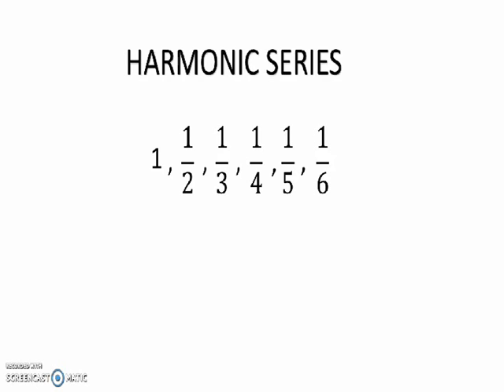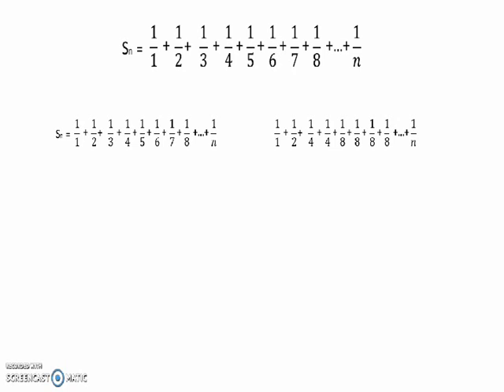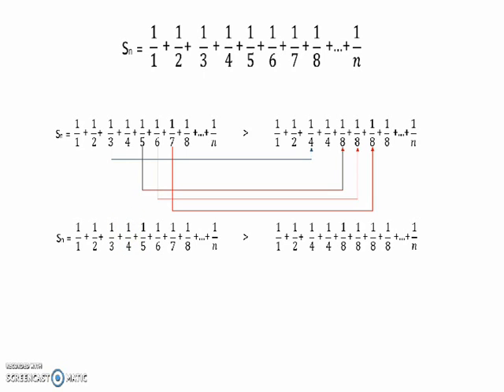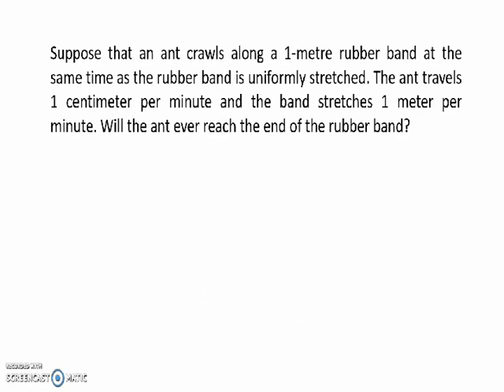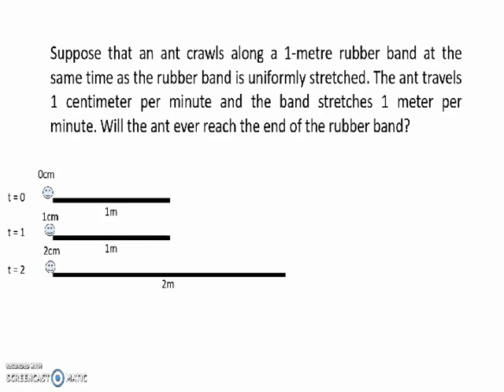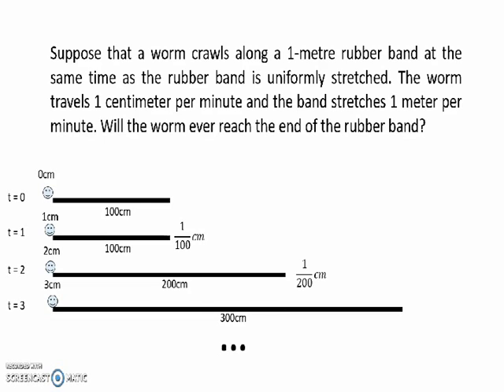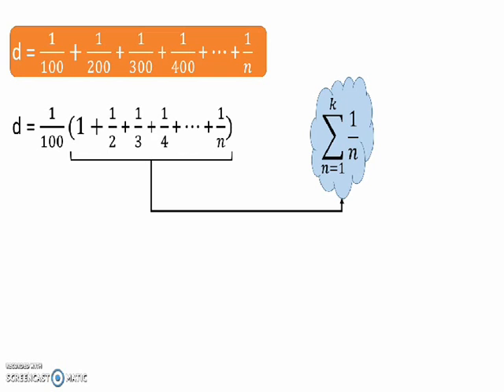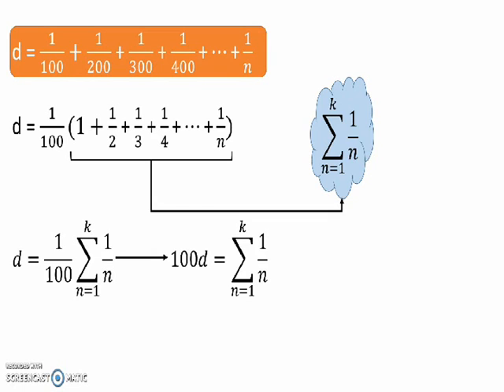Harmonic Series and Worm Paradox